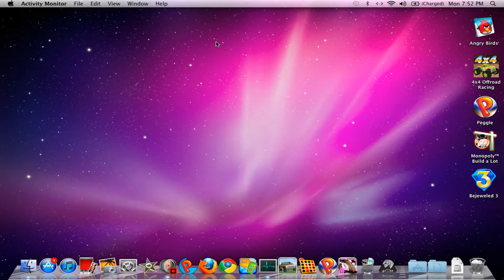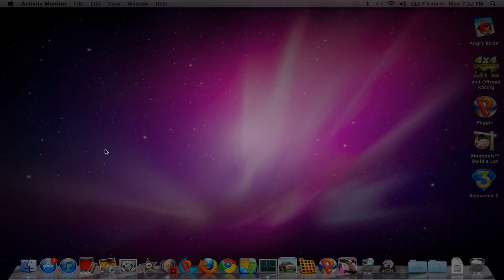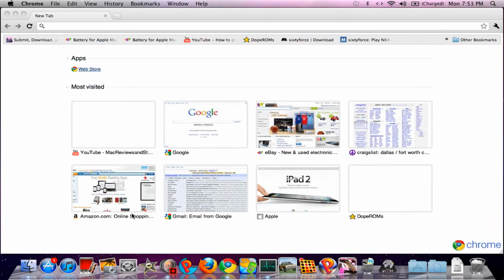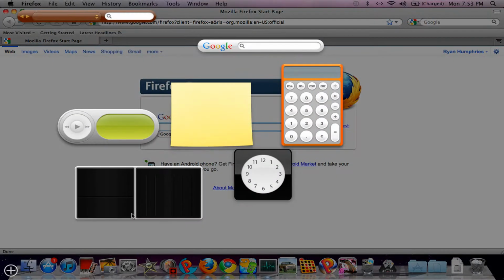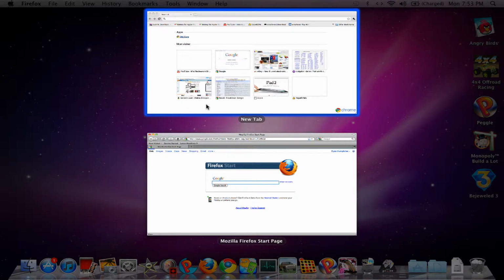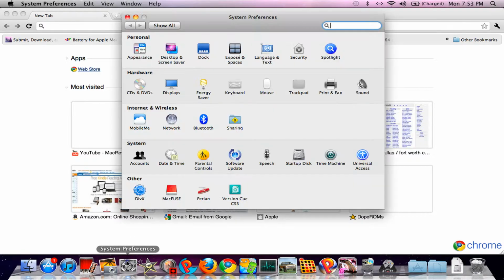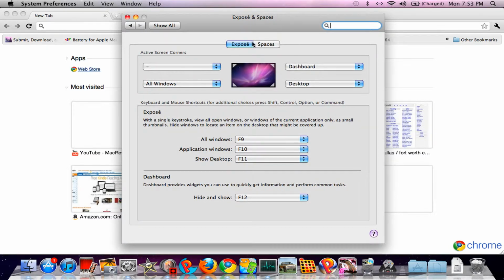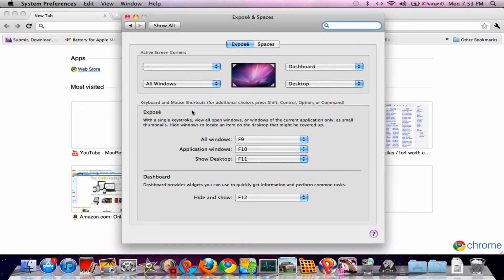How To Enable Expose On Mac (Corners do something)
This is how to enable expose on a mac. its very useful and very easy to use and no download is needed.